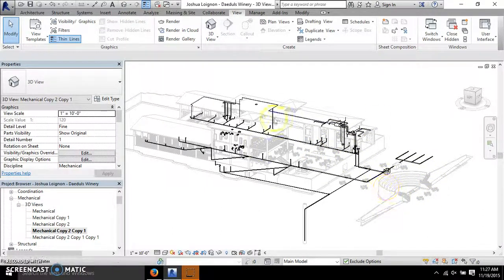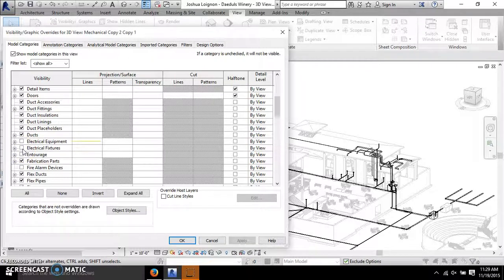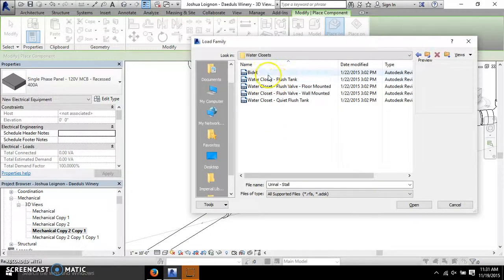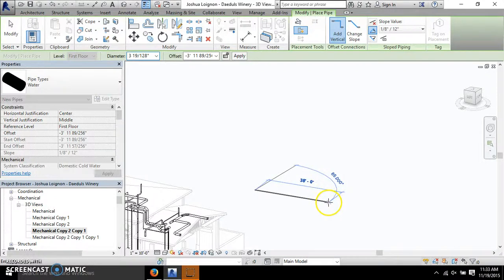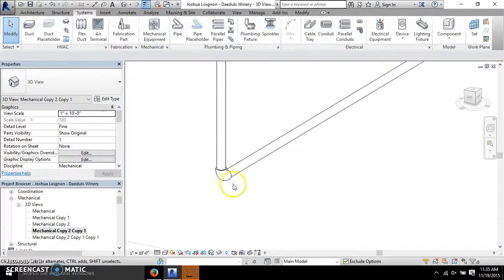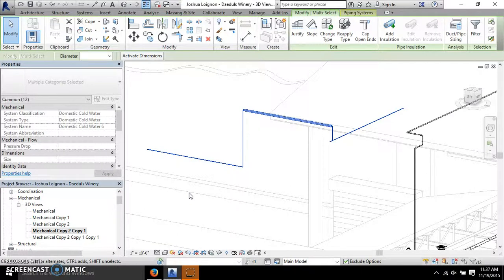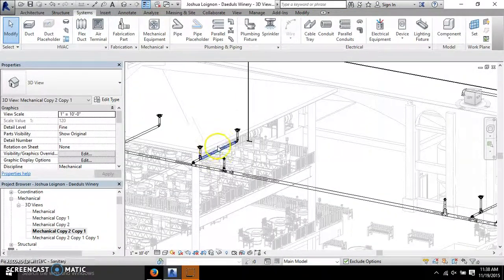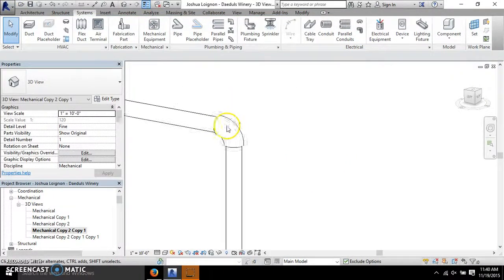Tutorial G.1 - Piping - Part 1